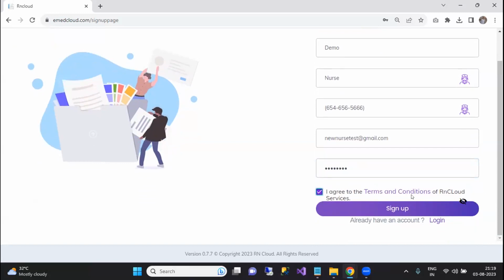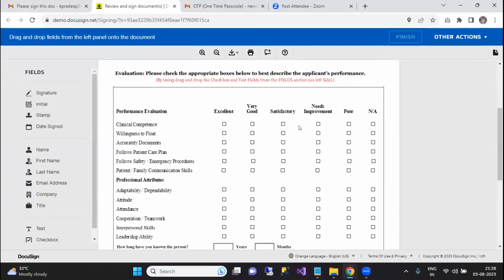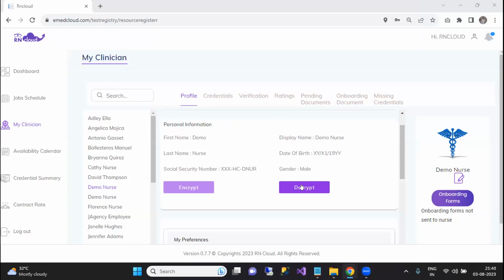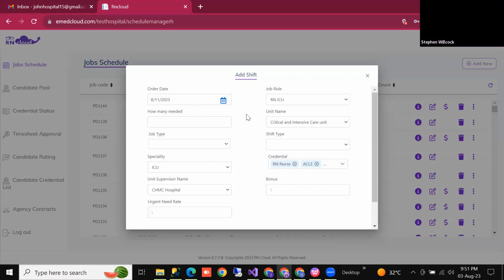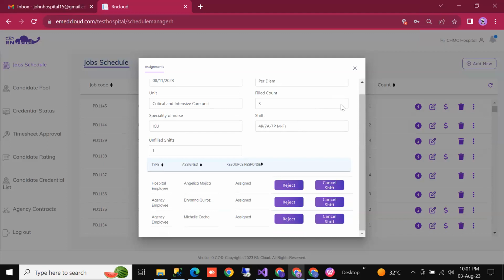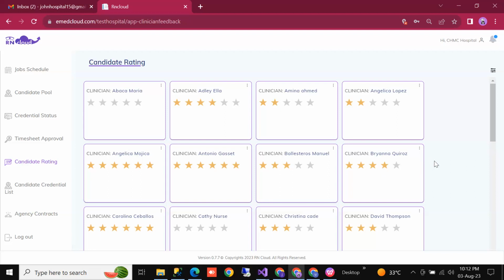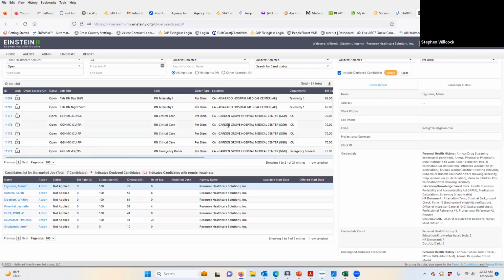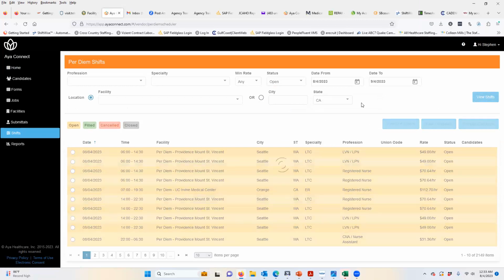RN Cloud DEMO